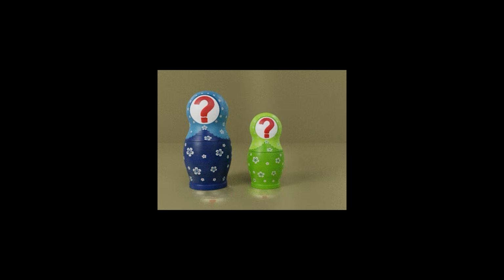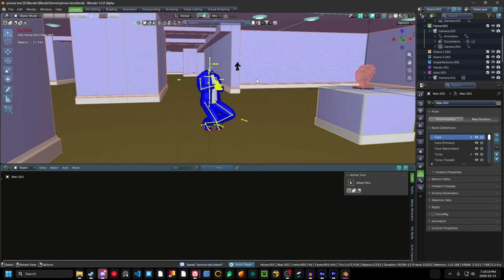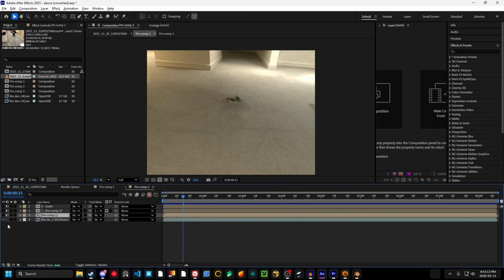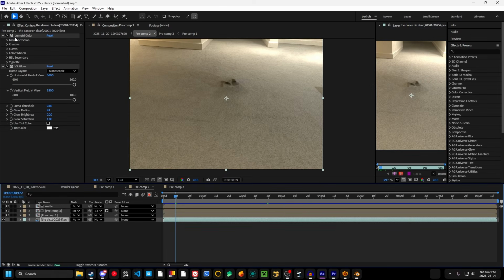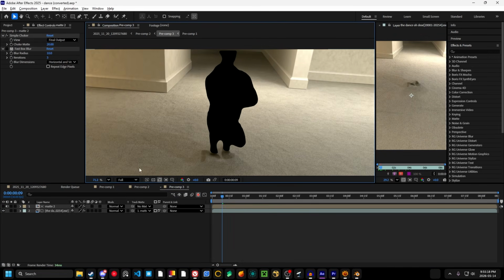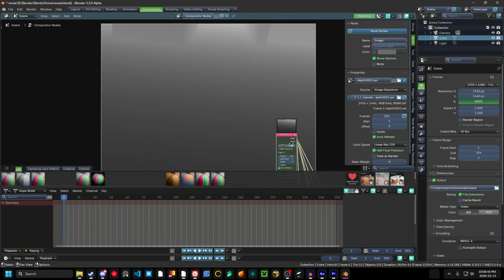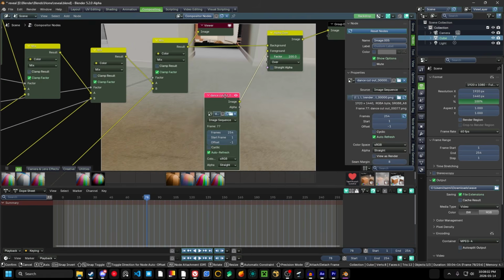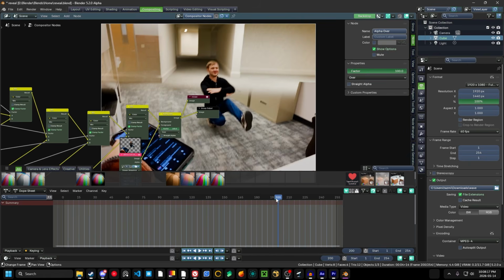Putting My Friend in the BACKROOMS with BLENDER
My Visual Effects breakdown for my video i made with my friend in early november last year

also slight clickbait cause i do use after effects, but i bet you could do all of these effects in compositing

Believe it or not, this is my final for my media production class